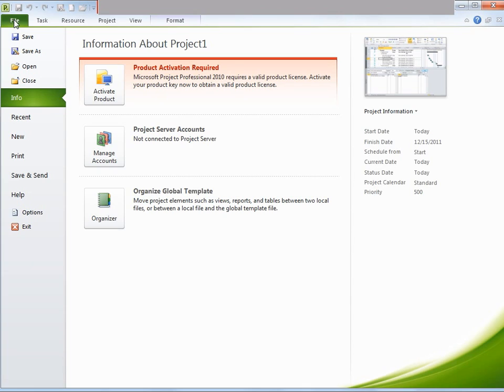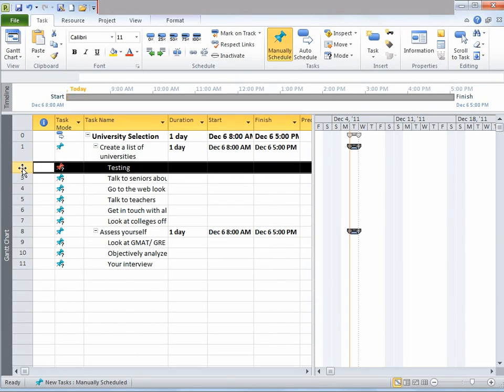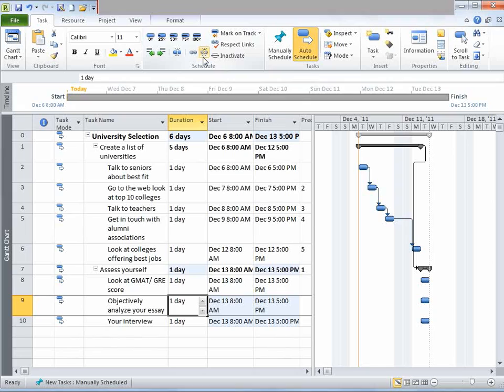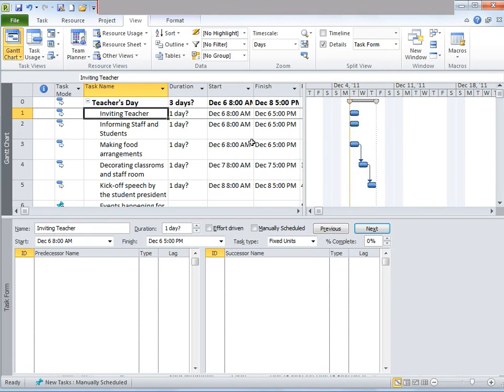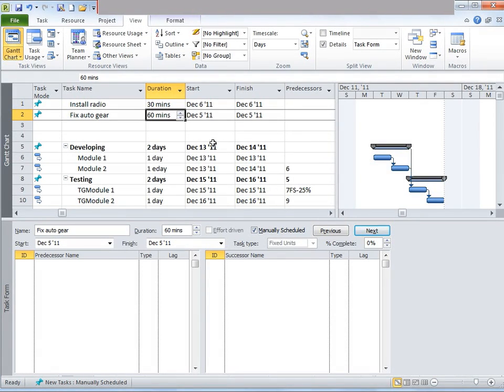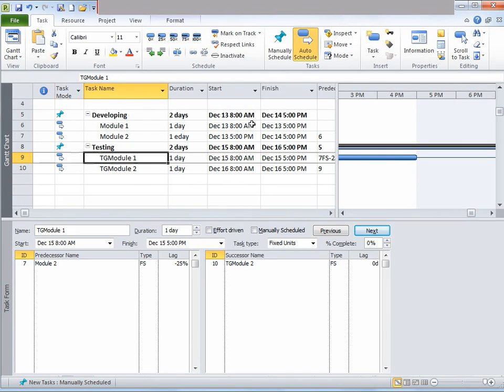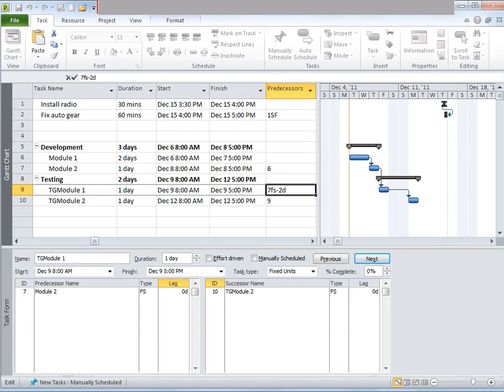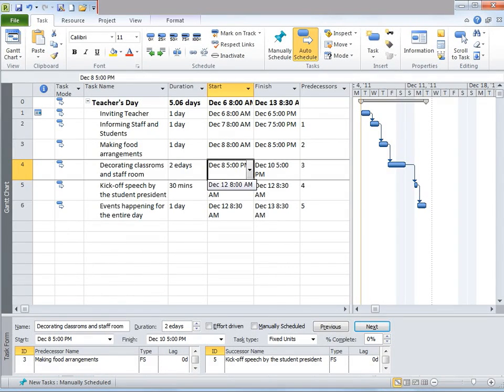Microsoft Project 2010 Tutorial 2 of 3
Microsoft Project is an excellent tool for Project and Program Management. This video is second of the three video series to familiarize you with Microsoft Project 2010 It is part of Microsoft Office suite and is used for developing Project Plans, schedules, resource management, schedules,  activity management, project baselines etc.This tutorial is going to cover Copying, Inserting and Moving Tasks, Creating Phases out of Tasks, Linking Tasks to Establish Relationships, Lead and Lag Time, Nonworking Days, and Project Calendar.